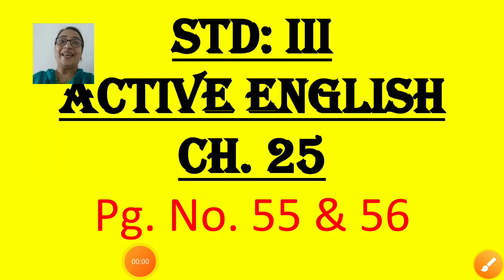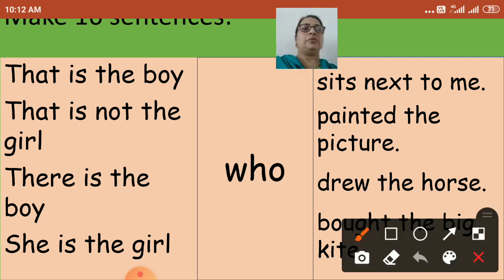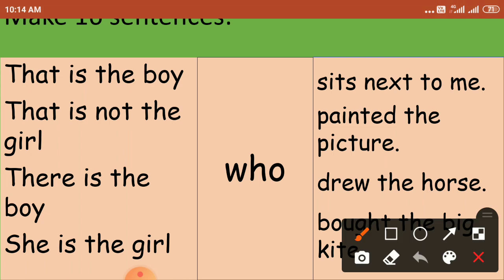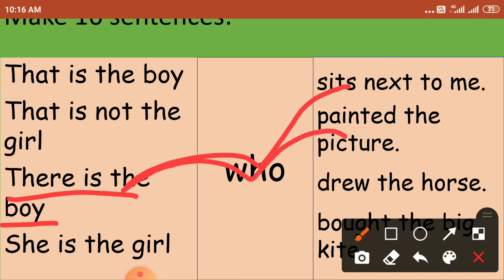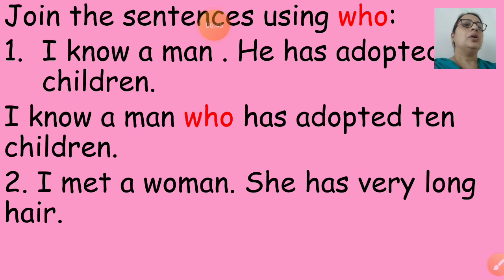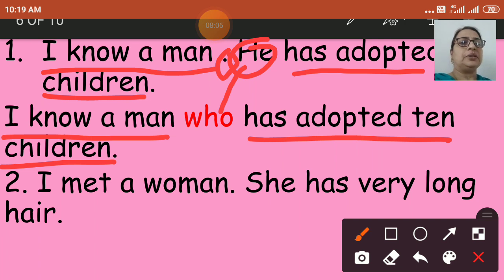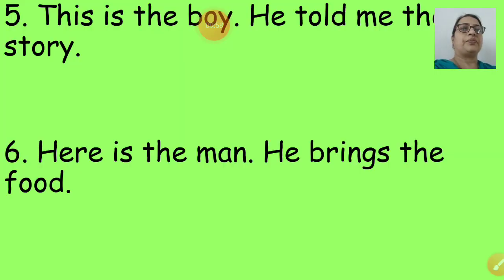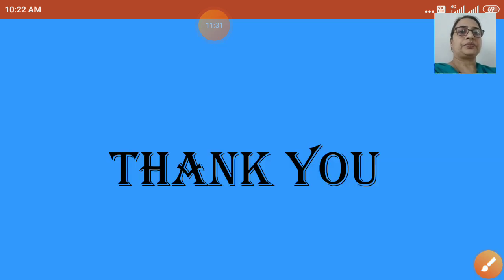class3_english_activeenglish_ch25_16december20